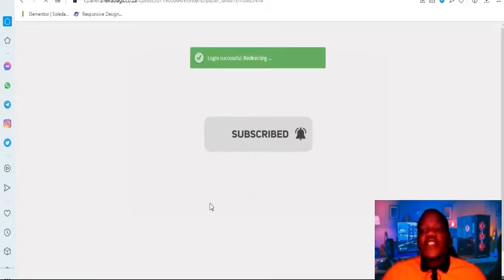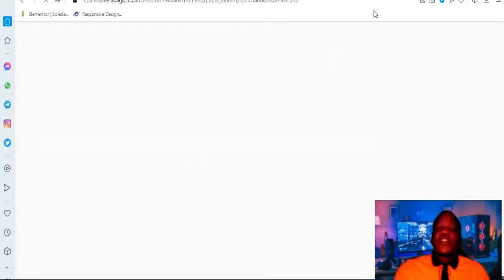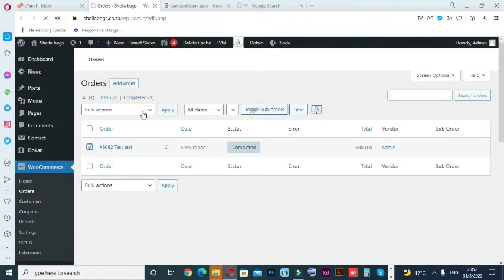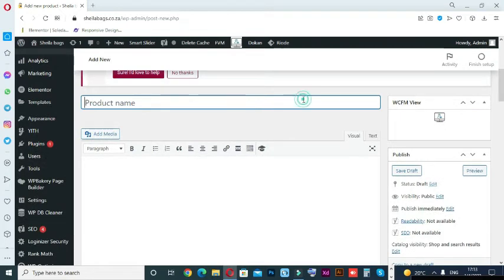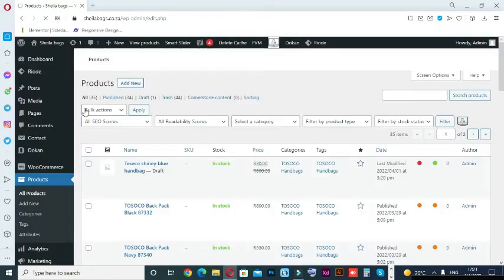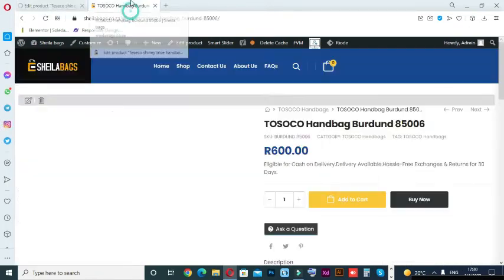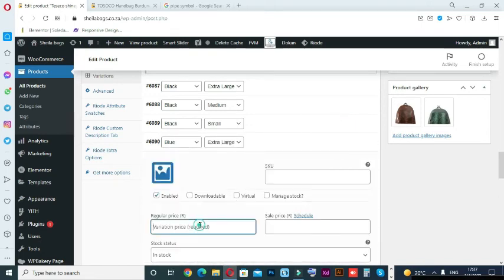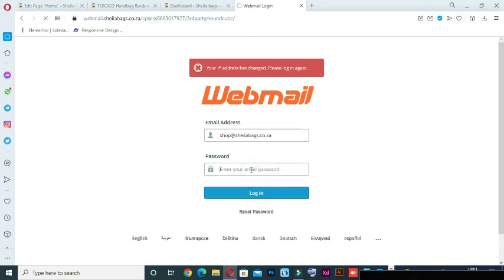Online shop maintenance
I go through how to maintain an ecommerce website on WordPress and woocommerce platform. This is mainly for my clients but anyone new to WordPress/woocommerce can also benefit.
00:00-Start
00:16-Introduction
00:40-Prologue
05:20-Cpanel login
07:10-Webmail Emails
15:50-Website backup
17:06-Admin login
17:42-Wordpress dashboard
18:24-Website updates
21:00-Orders
25:50-Sorting your products
26:52-Adding a new product
32:29-Simple product
49:16-Variable product
1:00:00-Trashing a product-
1:05:00-Wp-login
1:07:01-Conclusion